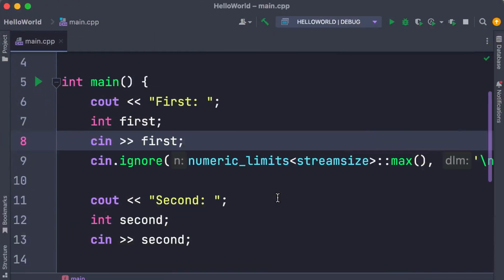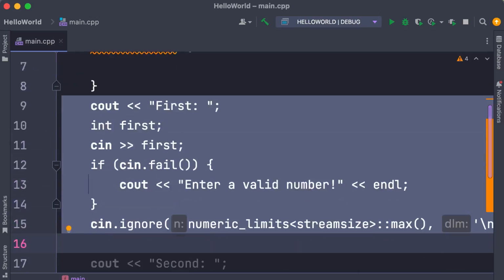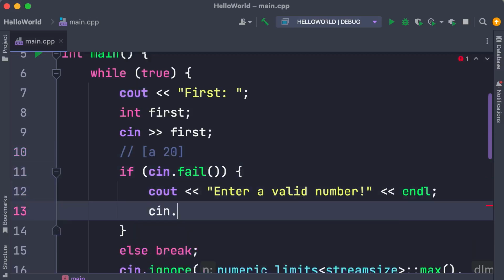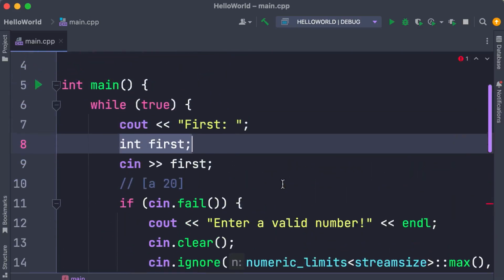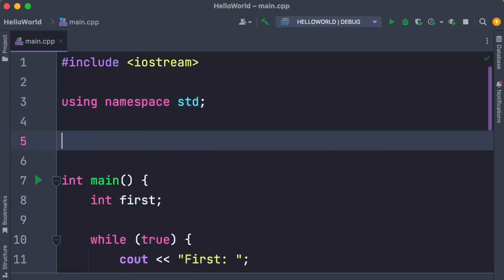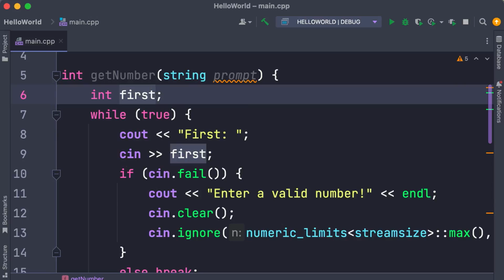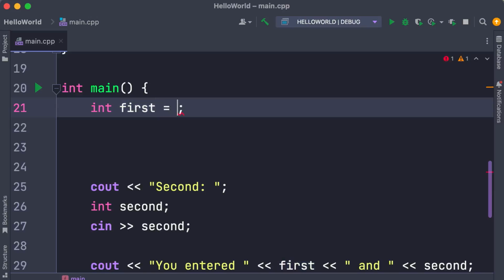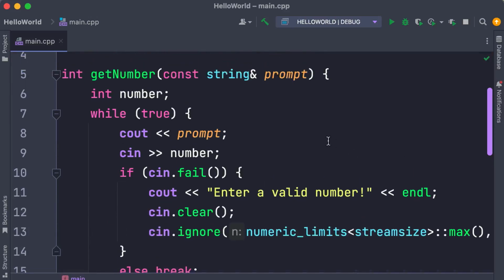108 Handling Input Errors